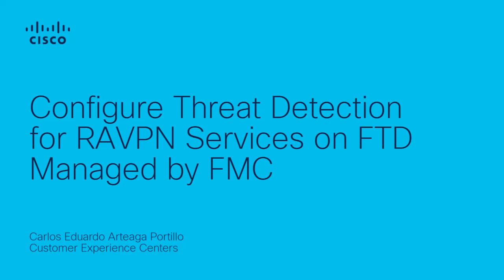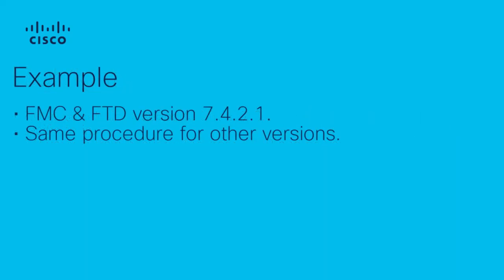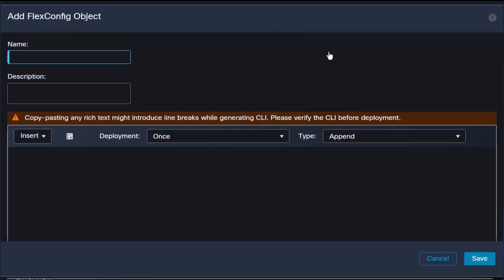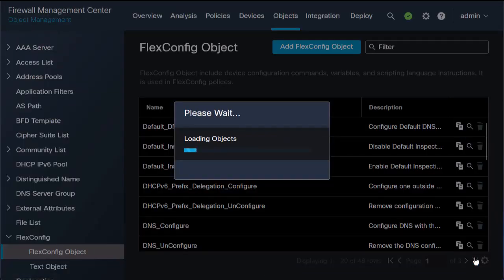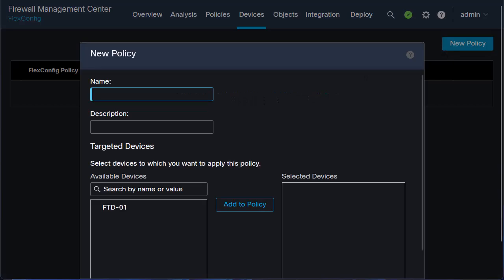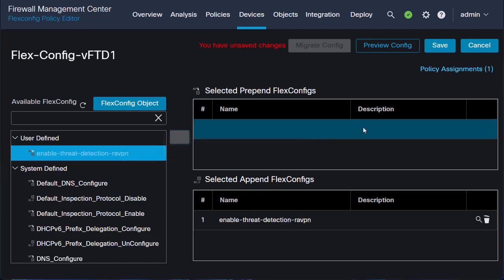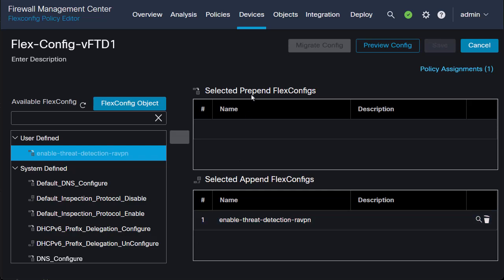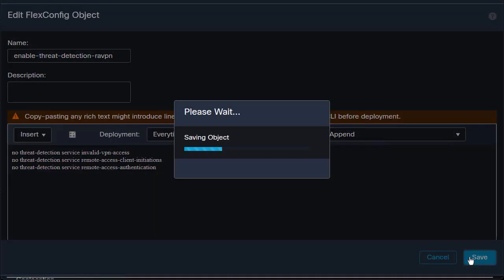How to Configure Threat Detection for Remote Access VPN on Cisco FTD via FMC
Learn how to configure threat detection for Remote Access VPN (RAVPN) services on Cisco Secure Firewall Threat Defense (FTD) using Firepower Management Center (FMC). This video shows how to gain visibility into user behavior, detect threats in real time, and improve VPN session security through streamlined policies.

  What you’ll learn in this video:
  – How to enable and configure threat detection for RAVPN sessions
  – Key steps in Firepower Management Center (FMC) to monitor traffic
  – Best practices for securing remote users through policy-based control